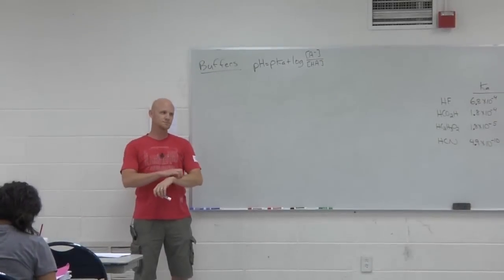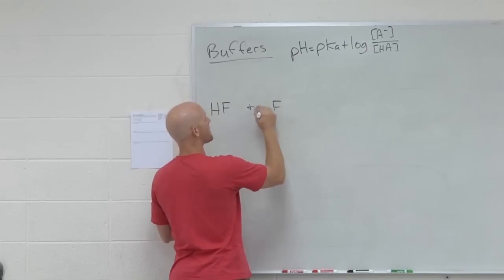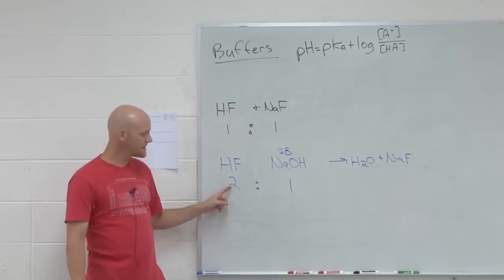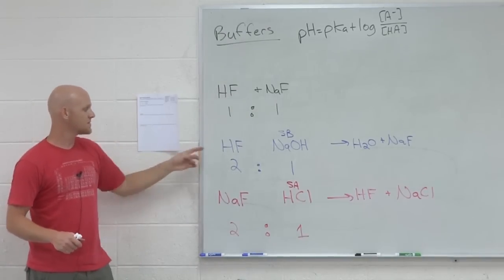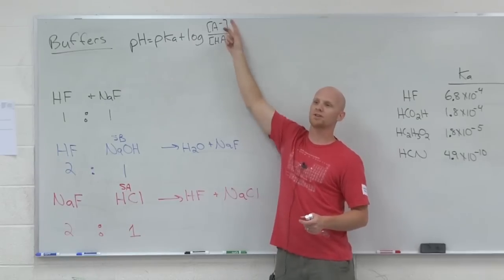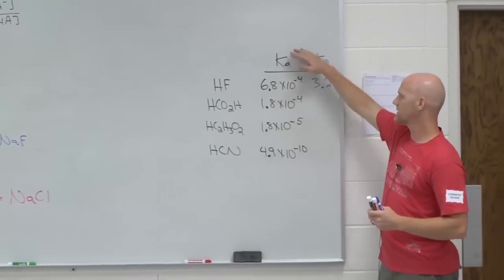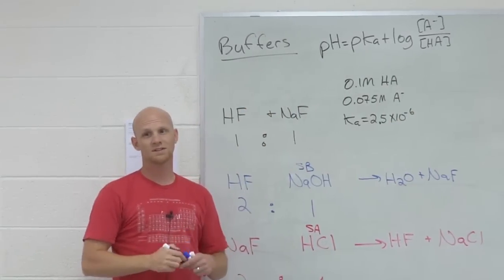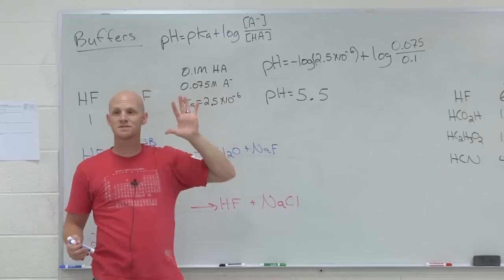17.1 Buffers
Struggling with Buffers? Chad explains how to prepare a buffer and how to use the Henderson Hasselbalch Equation to calculate the pH of a buffer.

00:00 - What is a Buffer?
01:11 - 3 Ways to Make a Buffer
06:47 - Buffer Calculations
10:18 - Find the pKa
11:42 - Example Buffer Calculation

Happy Studying!